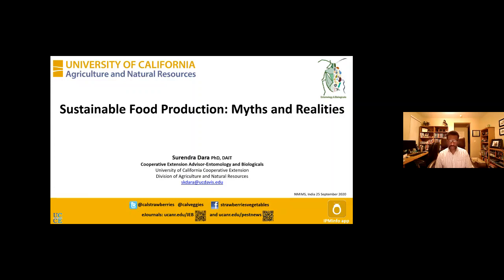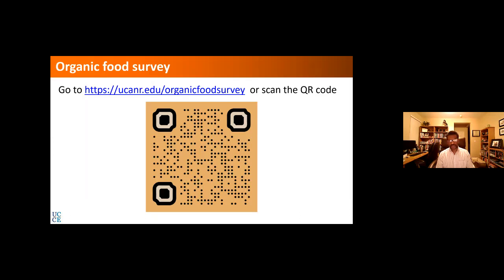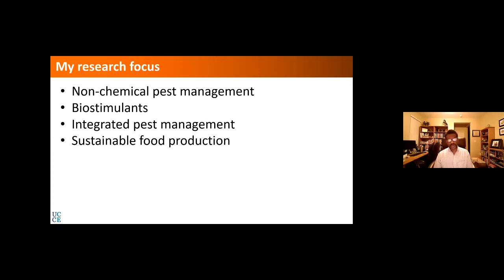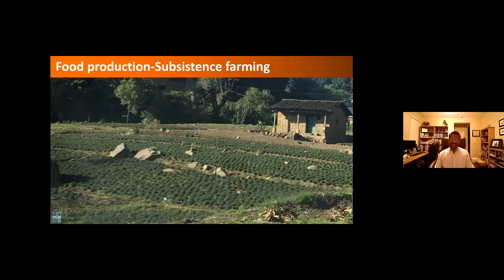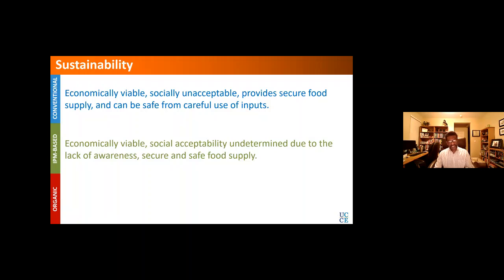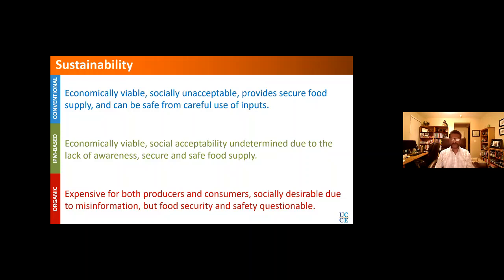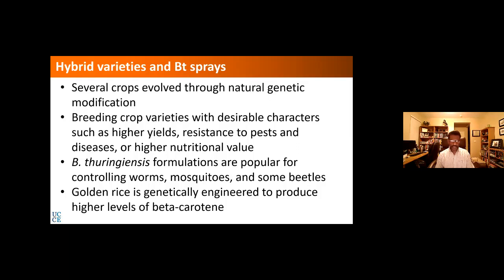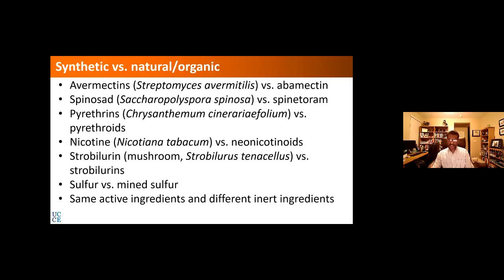Sustainable Food Production: Myths and Realities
Food production is a complex process and a global enterprise being influenced by several economic, social, environmental, and scientific factors.   This presentation compares and explains the realities of three major agricultural systems and tries to answer some common concerns or misunderstandings about pesticides, GMO crops, sustainability, food safety, security, and affordability.
This was a recording of the presentation given on 25 September 2020 to the students and faculty of NMIMS university, their families, and other attendees.  This was also presented as Food Webinar multiple times during April 2020.

Additional sources:
1.
2.
3.